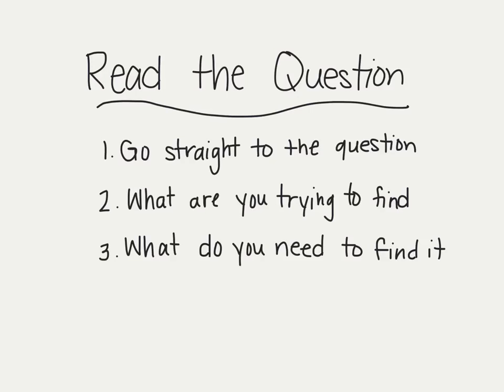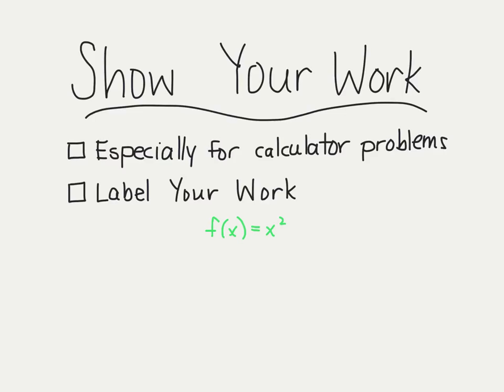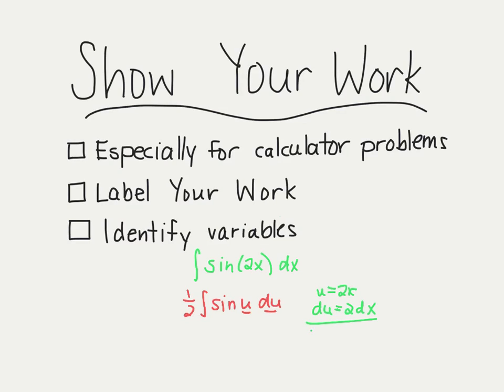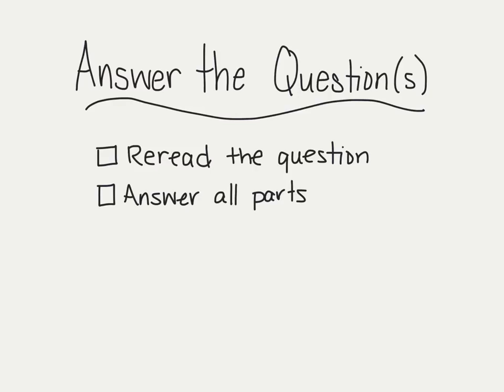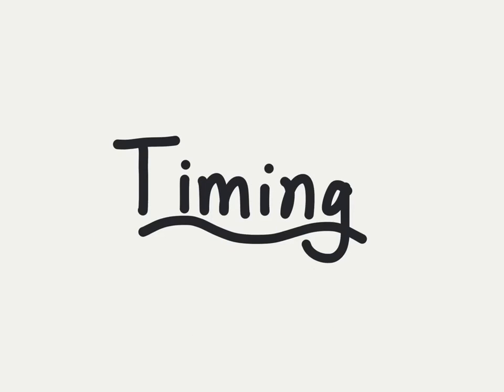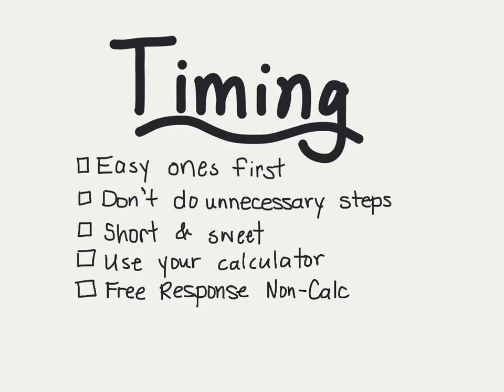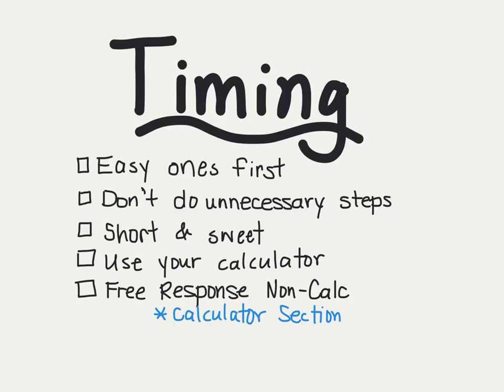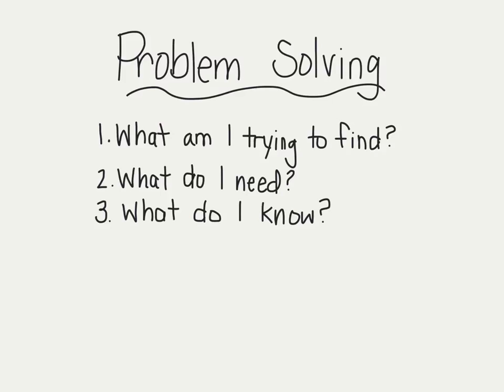Preparing for the AP Calc Exam